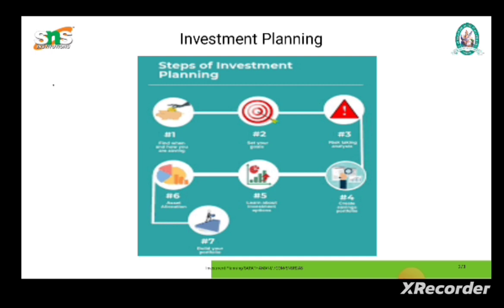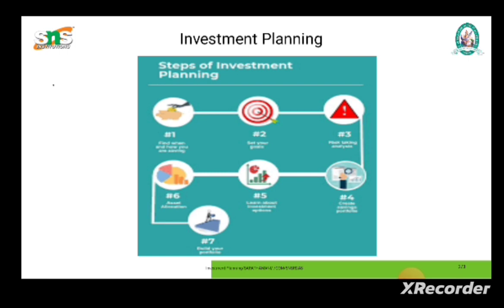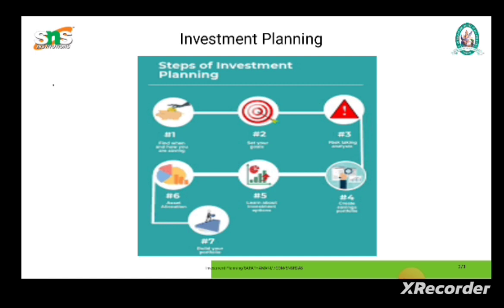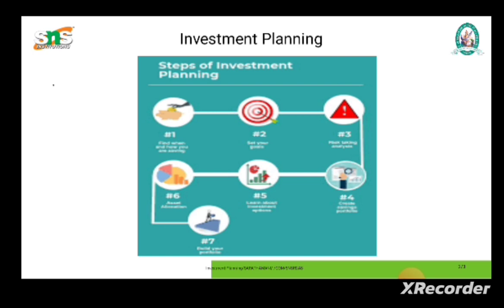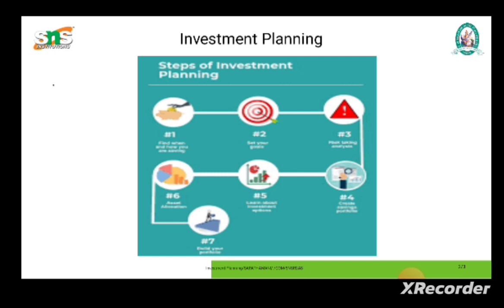S.Sarathamani, Asst.prof, commerce| Investment planning|SNSinstitutions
investment planning